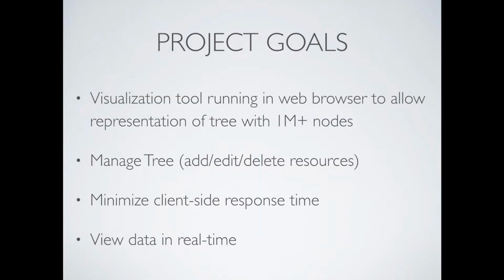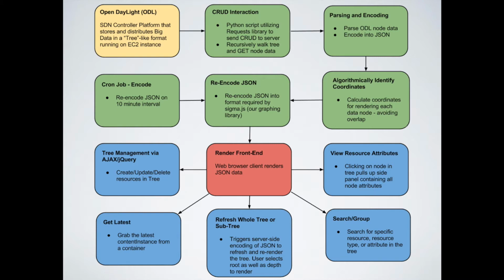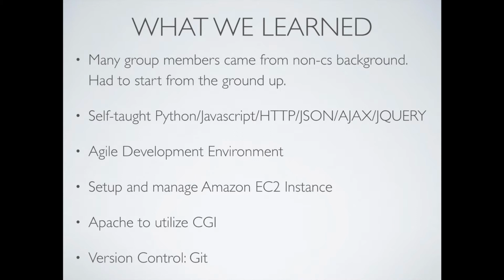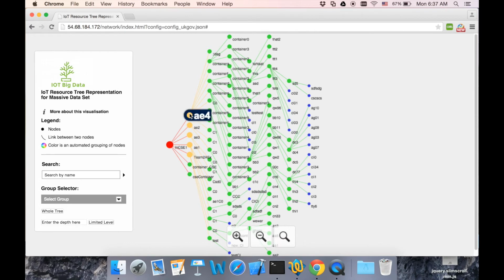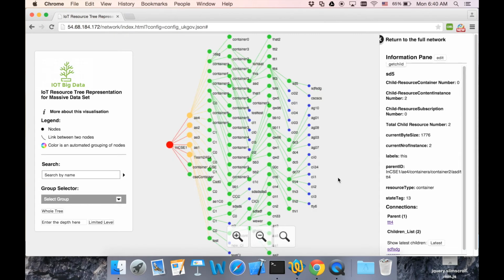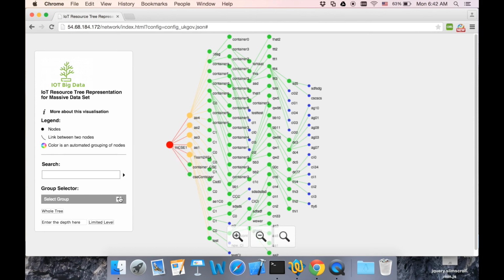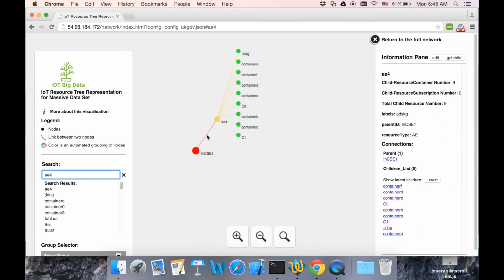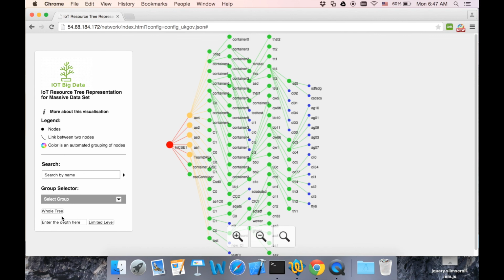BU Spring 2015 EC500 iot-ui-bigdata final project report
This is the final project report for BU EC500 iot-ui-bigdata team